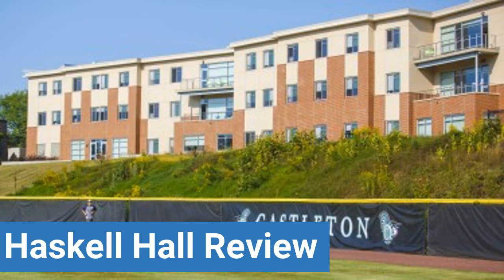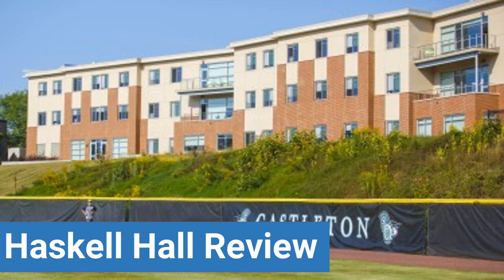Castleton University Haskell Hall Review